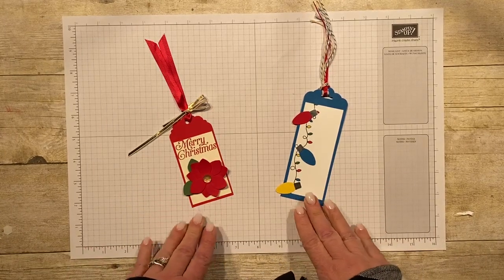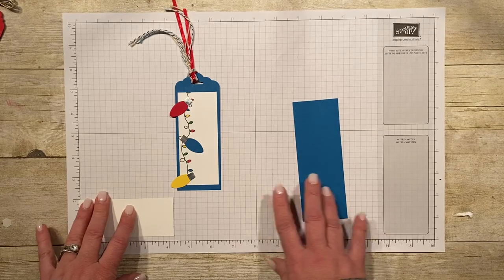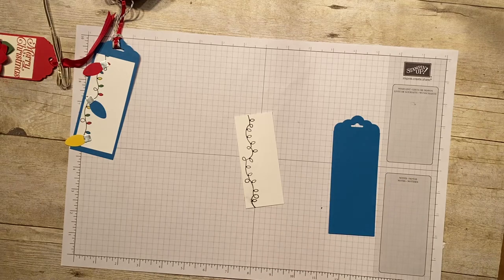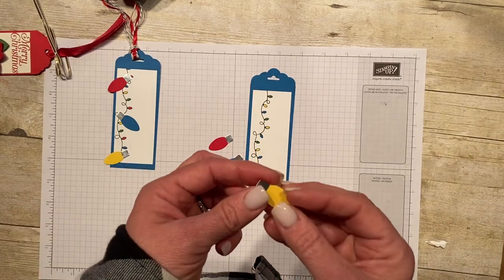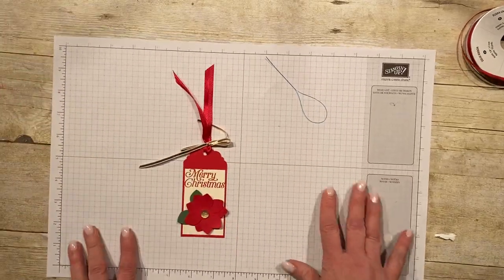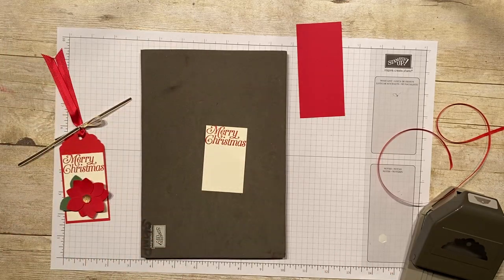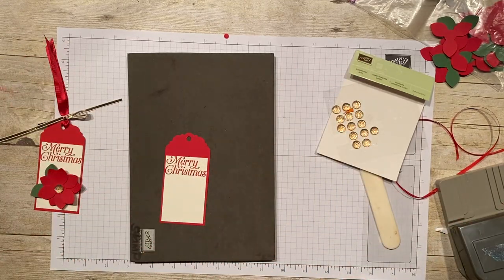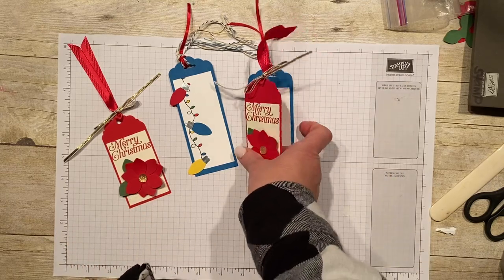Two Speedy Holiday Tags! 2 of 3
This it the part two video that shows two more quick and easy holiday tags!  Don't miss tomorrow's video too, so you can learn two more quick tags to make just in time for the holidays!  Here is what I used
Christmas lights tag: